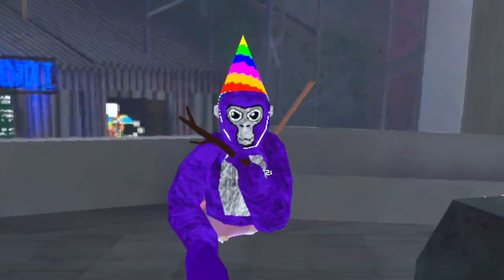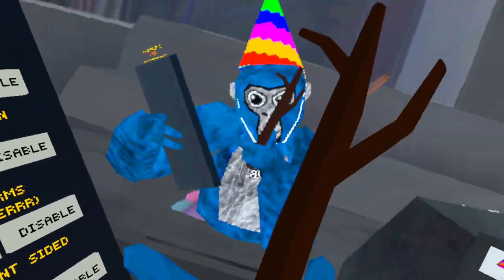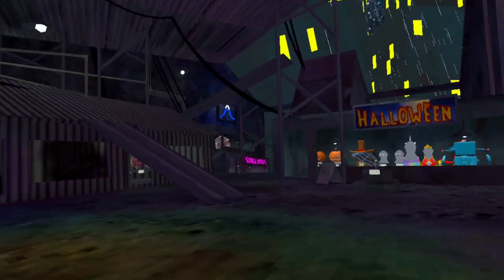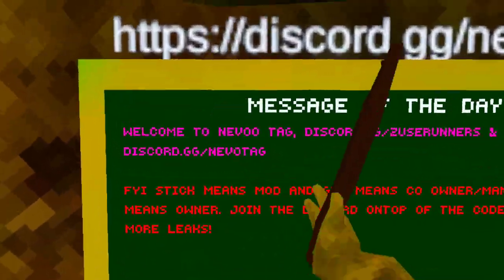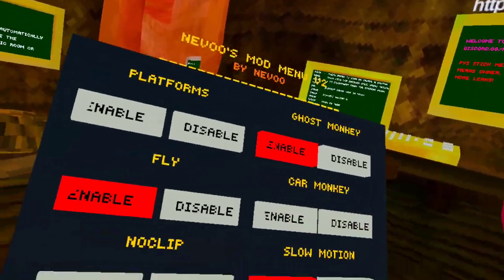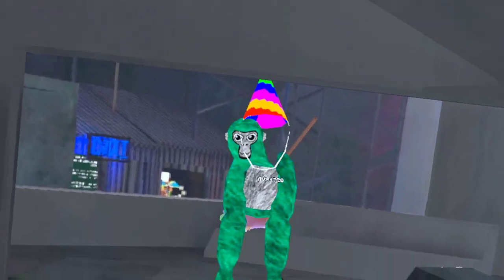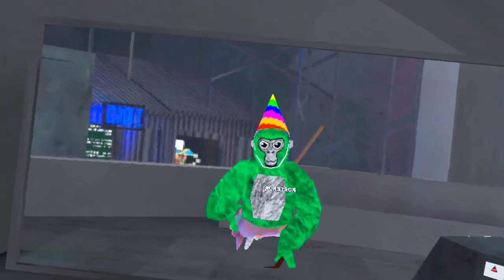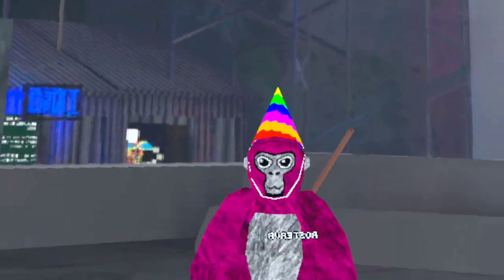I got moderator in Gorilla Tag...